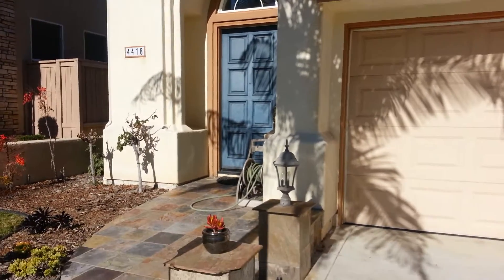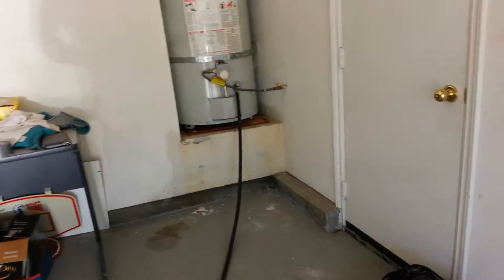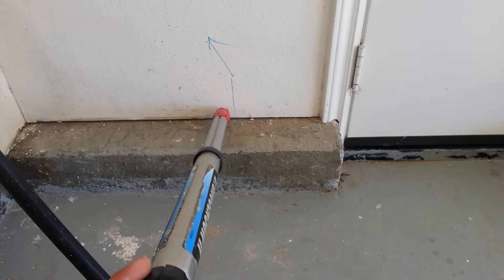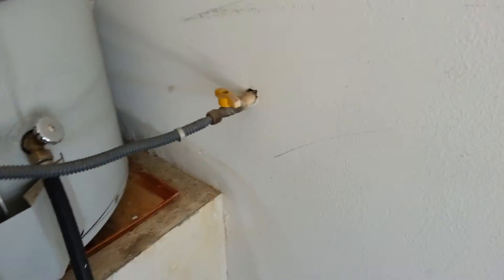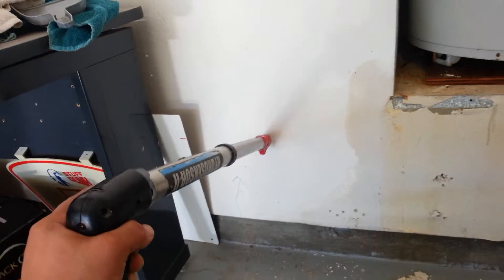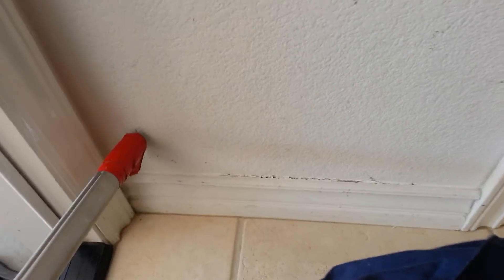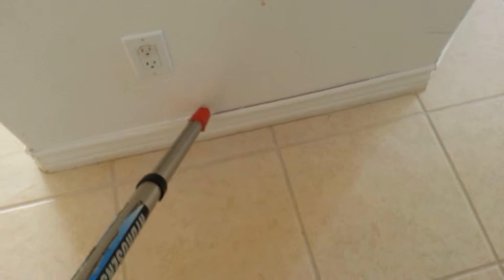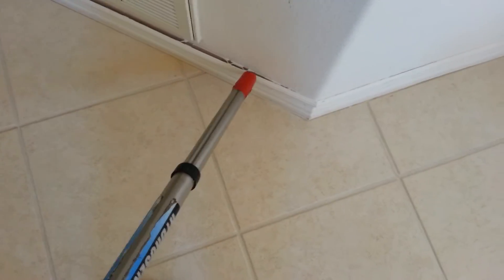WATER REMOVAL SAN DIEGO- JOB#1403-NI-EMS- VIDEO 1